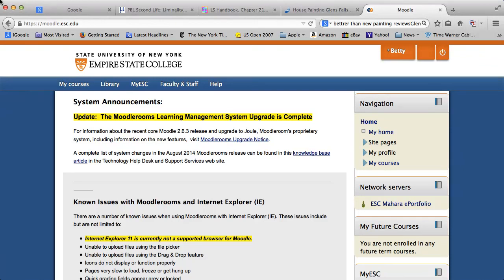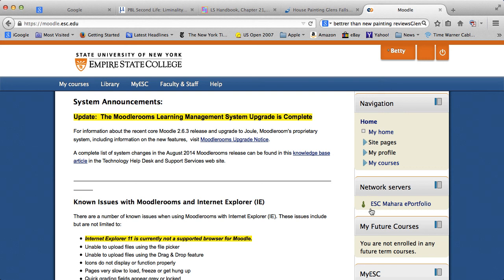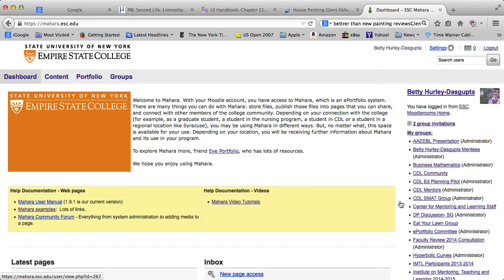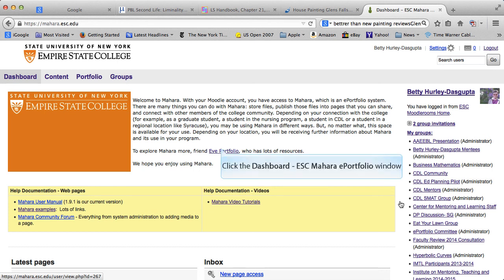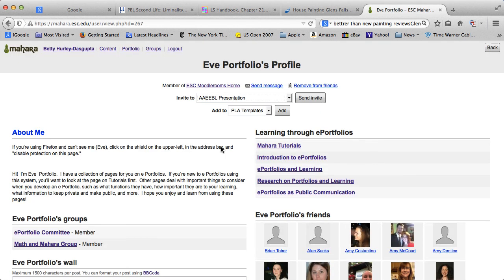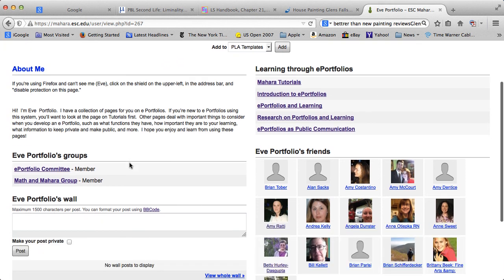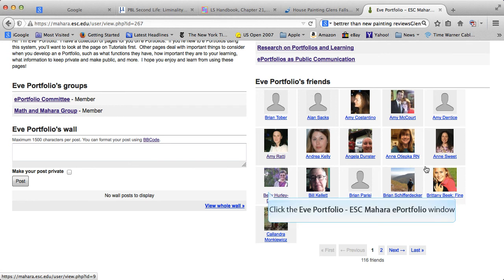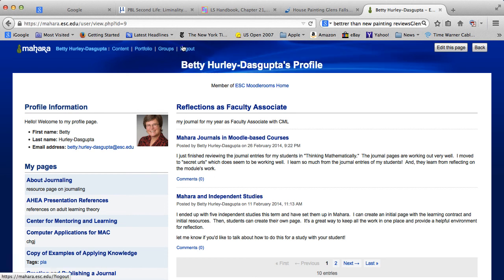Mahara Help: Starting Mahara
getting to Mahara from Moodle and some first steps